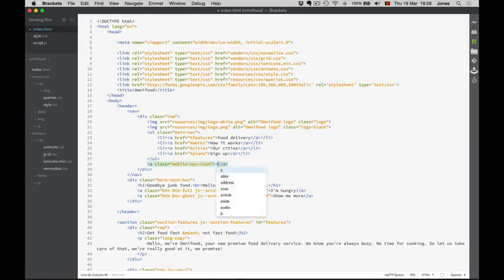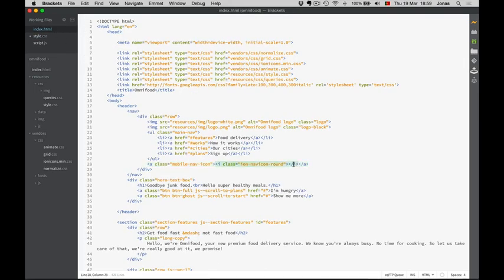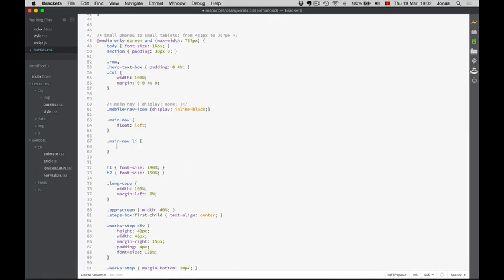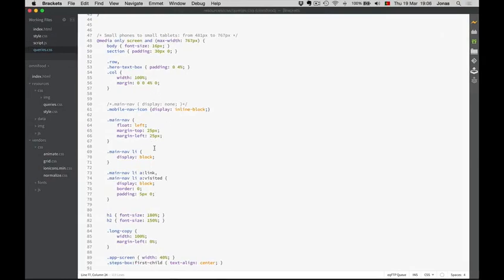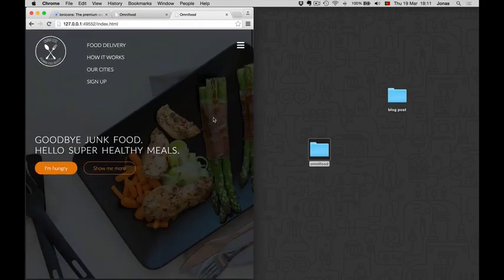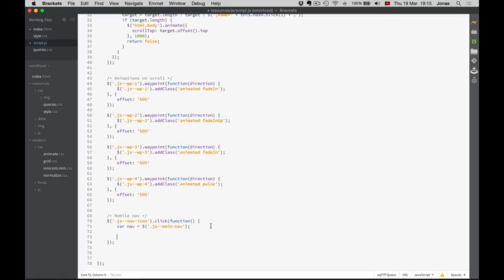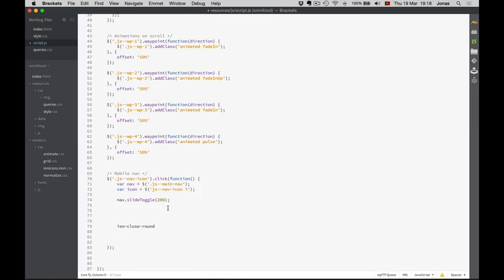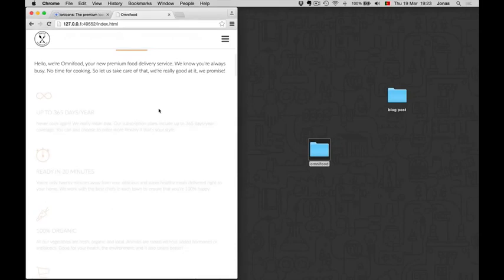57# Making The Navigation Responsive.